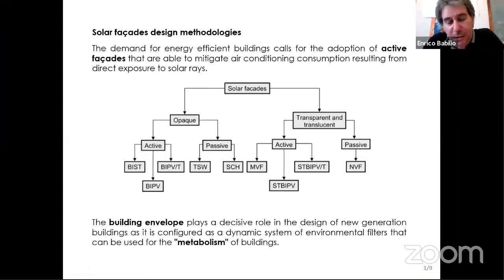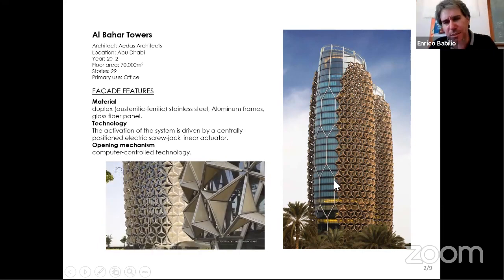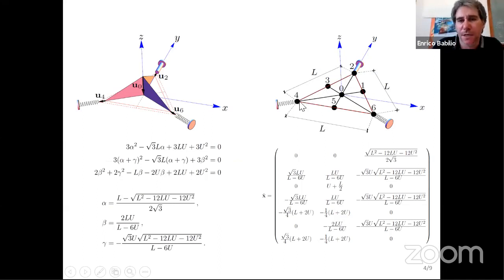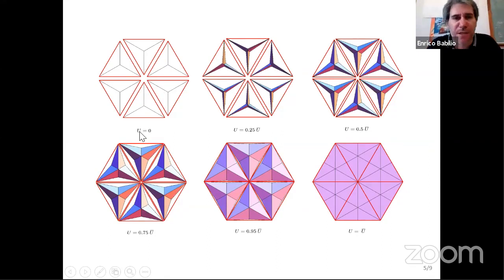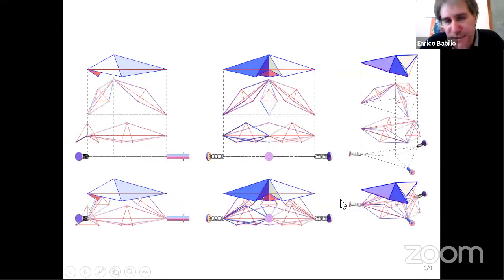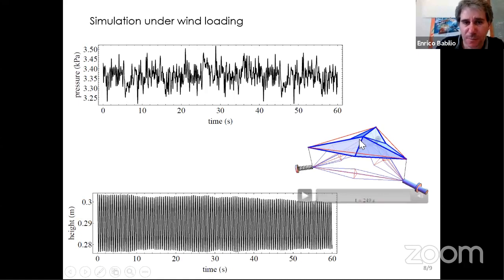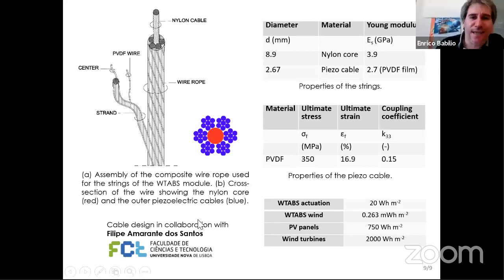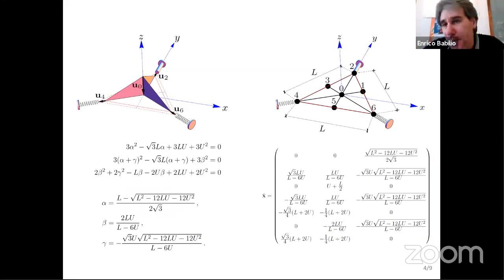Adaptive tensegrity shells serving as solar façades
R. Miranda, E. Babilio, N. Singh, A. Amendola, F. Fraternali